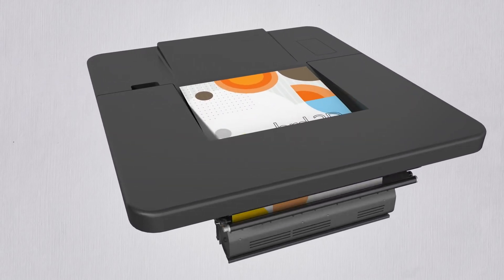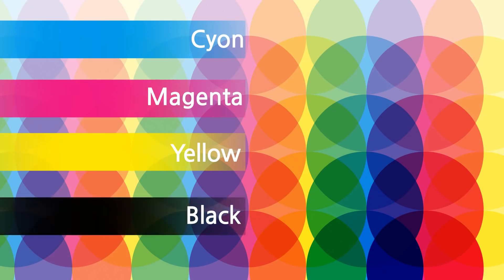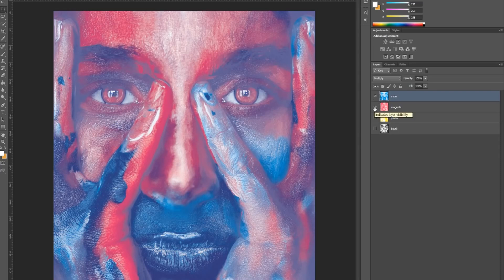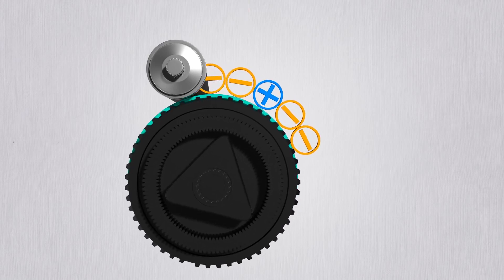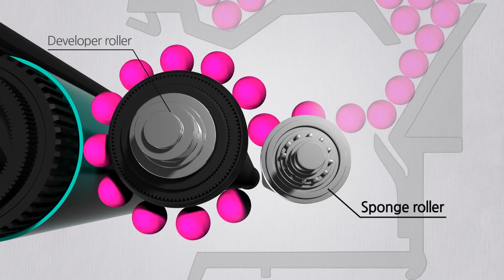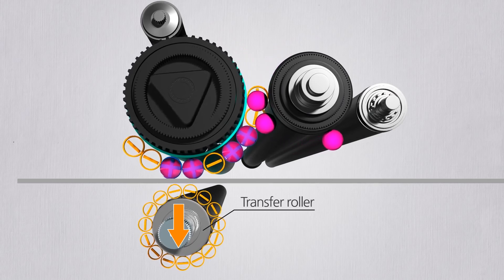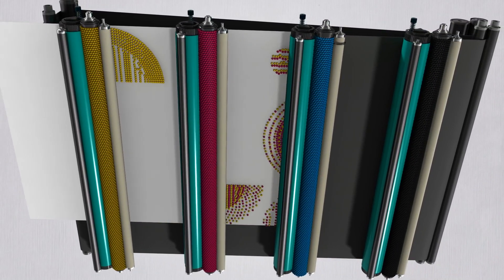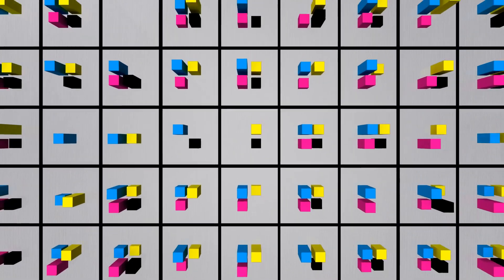Application of Electrostatics Laser Printer Physics 12th 2nd Year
Introduction:
Laser printers are widely used in offices, schools, and homes to produce high-quality printed documents and images. These printers utilize the principles of electrostatics to create accurate and fast printing results. Understanding how electrostatics is applied in laser printers can be beneficial for intermediate-level students to grasp the fundamental concepts of this technology.

1. Electrostatic Charging:
At the core of a laser printer's operation is electrostatic charging. A component called the "corona wire" applies a high voltage to a rotating drum known as the "photoreceptor drum" or "photoconductor drum." This process charges the surface of the drum uniformly with a negative charge.

2. Image Formation:
After the drum has been charged, the laser printer's control unit processes the digital image or text that needs to be printed. The control unit translates the digital data into a series of electronic signals that determine where the drum needs to be selectively discharged.

3. Laser Scanning:
To discharge specific areas of the drum, a laser beam is employed. The laser is modulated based on the digital data received from the control unit. As the drum rotates, the laser beam scans across its surface, shining on the areas that need to be discharged. Wherever the laser strikes the drum, the negative charge is neutralized.

4. Toner Attraction:
The discharged areas on the drum's surface now carry a positive charge due to the neutralization of negative charges. Toner, a fine, dry powder with positive charges, is then applied to the drum. The positively charged toner particles are attracted to the negatively charged areas left by the laser.

5. Transfer to Paper:
Next, a blank sheet of paper is fed into the printer. The toner, being loosely held on the drum, is transferred from the drum onto the paper through the process of electrostatic attraction. The paper is given a negative charge to facilitate this transfer, causing the positively charged toner to adhere to the paper.

6. Fusing:
After the toner has been transferred to the paper, the paper passes through heated rollers called the "fuser unit." The heat melts the toner particles, fusing them permanently onto the paper's surface, creating the final printed image or text.